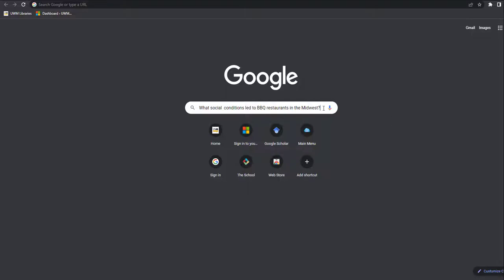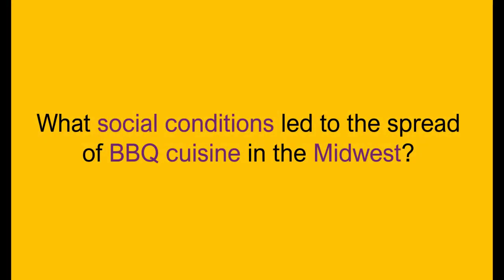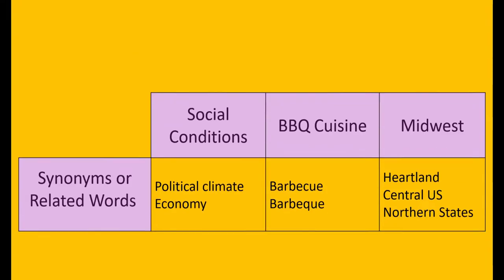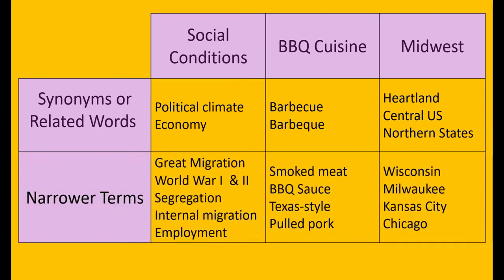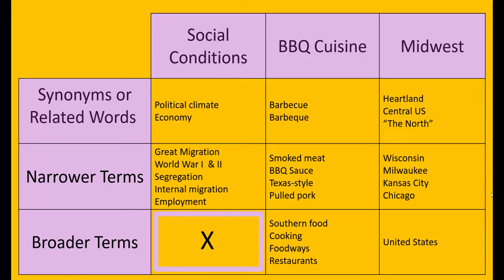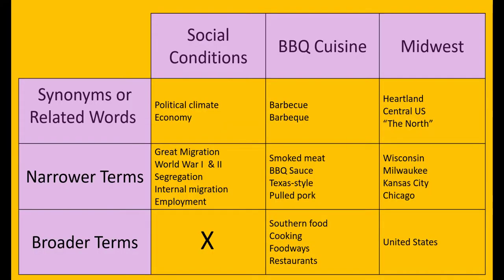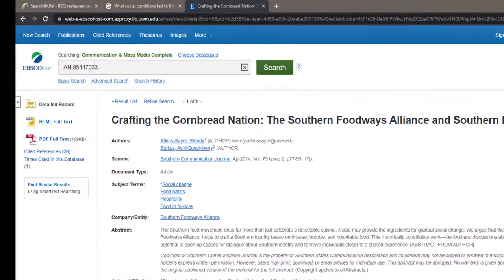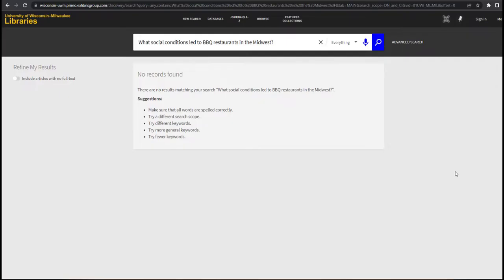Brainstorming Keywords (search terms)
In a library search tool, typing your full research question will bring back few or NO results. Library search tools work best by using keywords--Keywords are terms that capture the big ideas of your research topic. This video demonstrates how to brainstorm keywords (search terms) strategically.